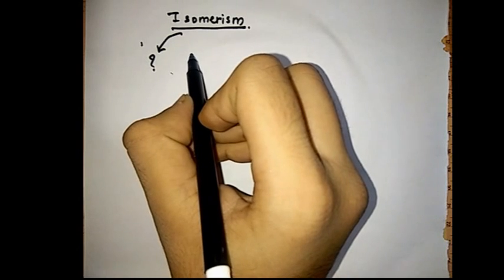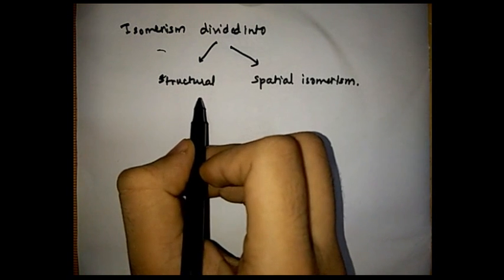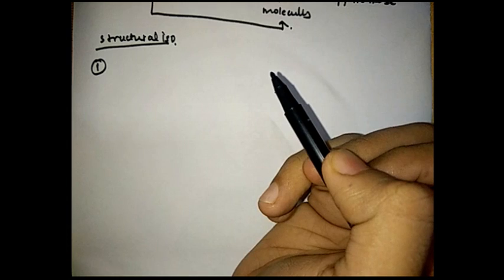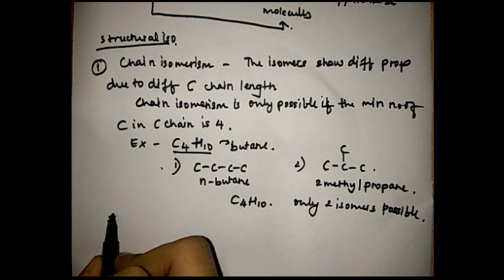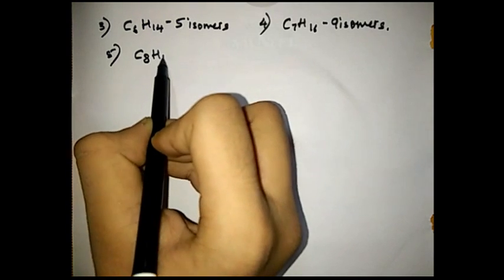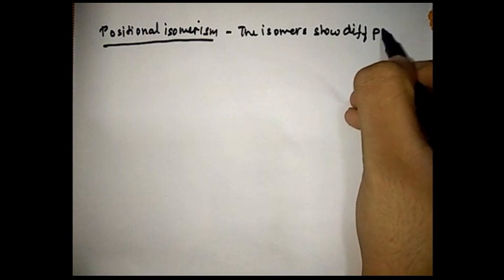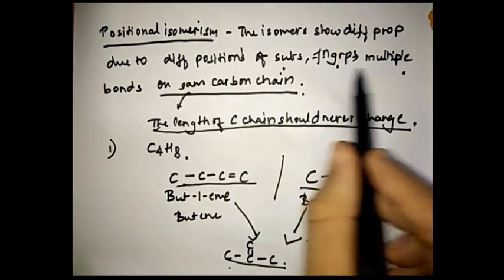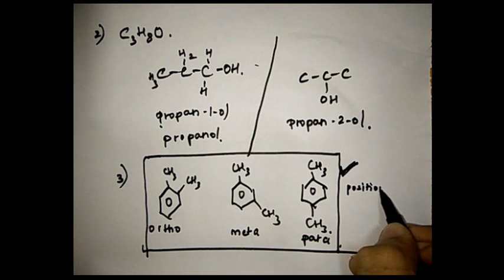Basics of organic chemistry | Structural Isomerism | NEET Class 11 | NEET kaksha | part 2 |GOC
NEET kaksha,
This video is the continuation of the part 1 basics of organic chemistry ,in this video we have covered structural isomerism and its sub-types

All content used is copyright to NEET kaksha